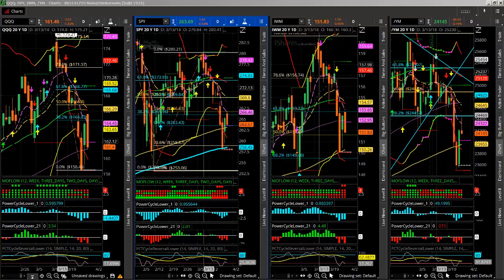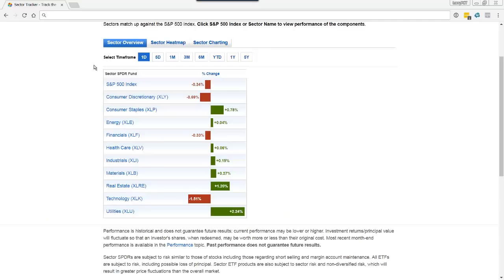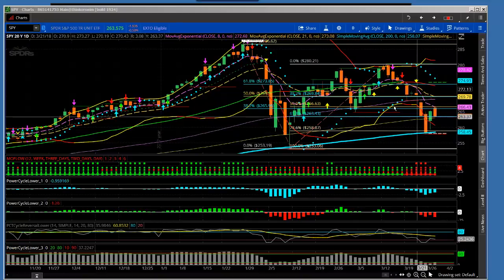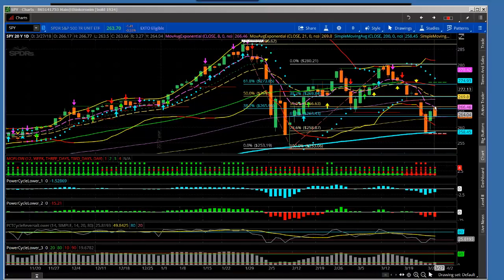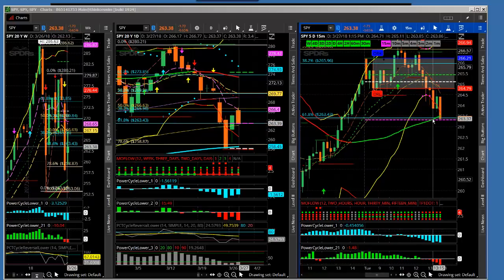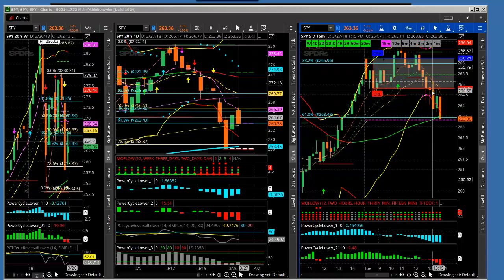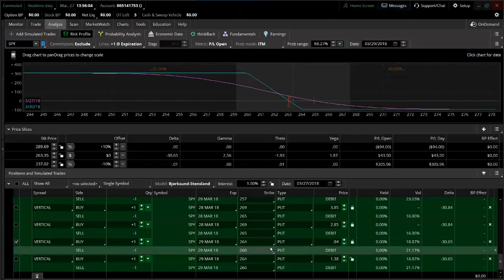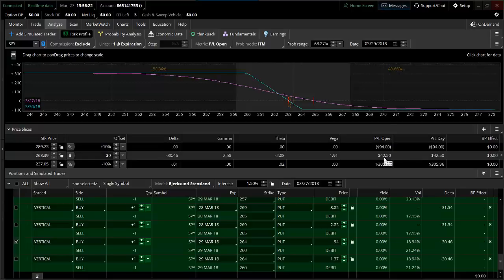Fibonacci Trading I Fibonacci Retracement Failure SPY & How to Trade it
Fibonacci Trading I Option Trading Strategies are covered in my Free Options eBook

Option  Trading  Veteran  and  Power  Cycle  Trading®  Founder  Larry  Gaines  explains:
How Fibonacci can help you with your trading
What Confluence is

Futures and forex trading contains substantial risk and is not for every investor. An investor could potentially lose all or more than the initial investment. Risk capital is money that can be lost without jeopardizing ones’ financial security or lifestyle. Only risk capital should be used for trading and only those with sufficient risk capital should consider trading. Past performance is not necessarily indicative of future results.